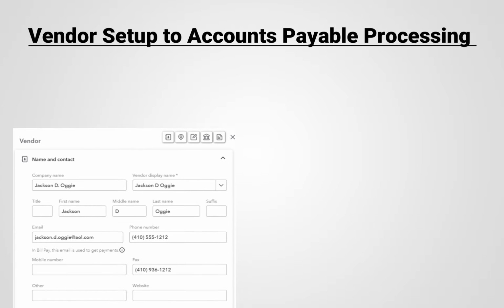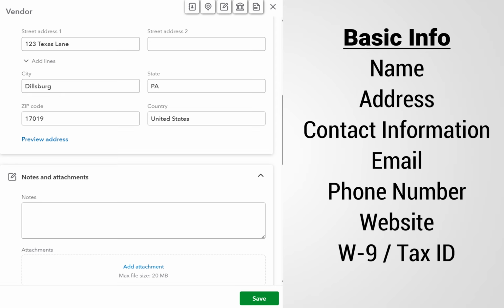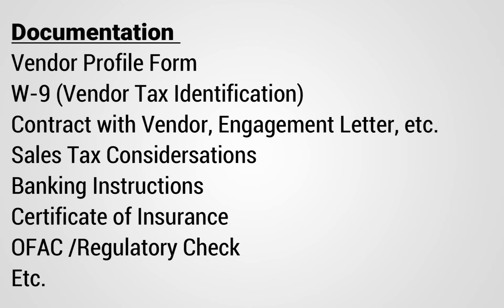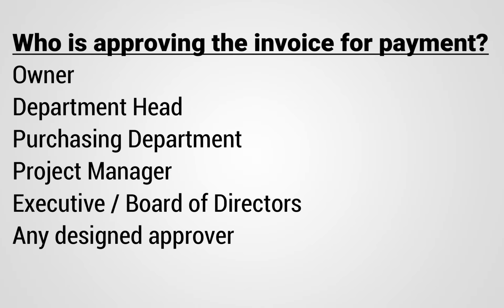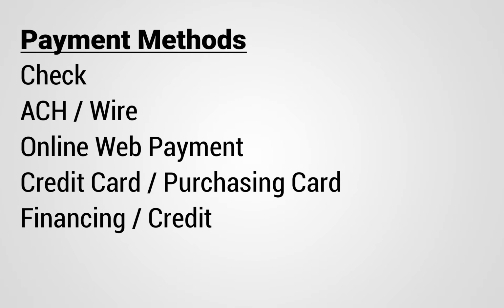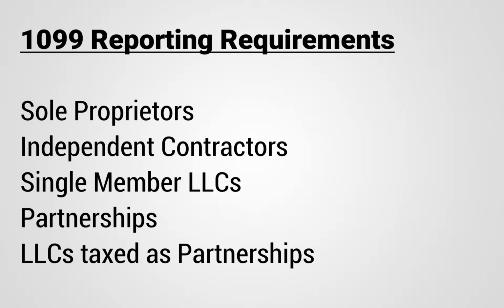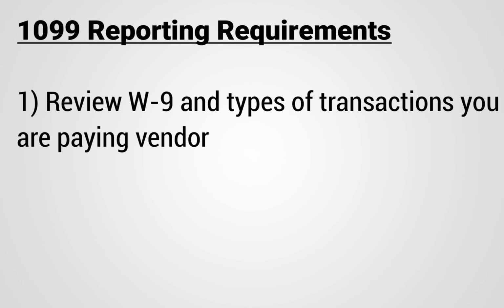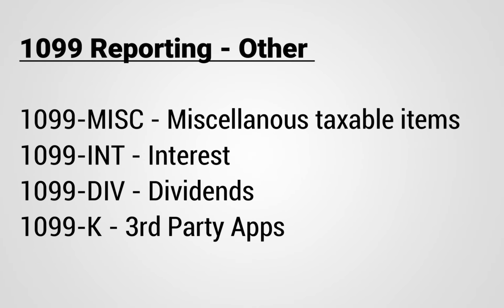Vendor Setup Process: Accounts Payable Setup and 1099 Reporting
In this video, we walk you through the accounts payable process of setting up vendors, paying vendors and staying compliant with 1099 tax reporting. Whether you're using QuickBooks, Xero, Sage, or another platform, having a defined vendor setup and accounts payable process will ensure you are maintaining an organized set of books and smooth financial reporting. We will be using Quickbooks online is an example in this video.

Perfect for bookkeepers, accountants, and small business owners getting started with accounting software.

We'll cover the following related to client set up:
✅ Vendor Setup and Documentation
✅ Invoice approval and Payments
✅ 1099 Tax Reporting

I post daily accounting and finance quizzes

0:00 Introduction
0:38 Vendors
2:00 Vendor Documenation
3:56 Invoice Approval and Payments
6:52 1099 Tax Reporting